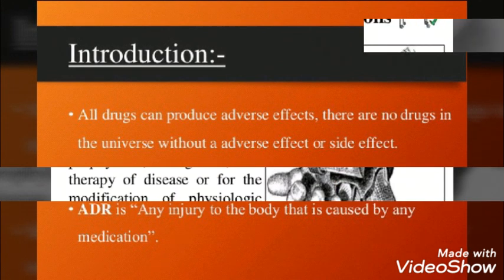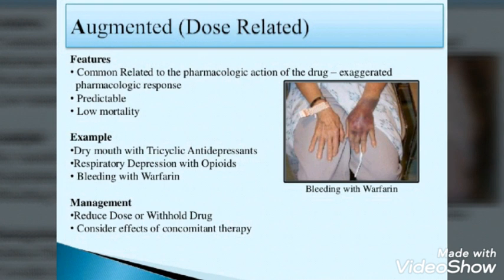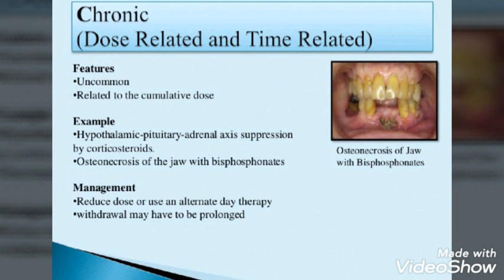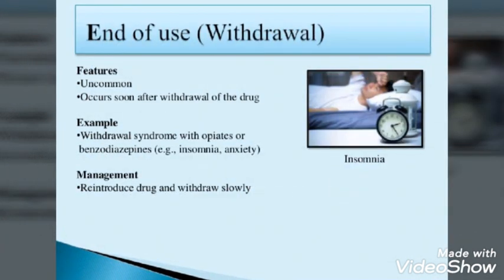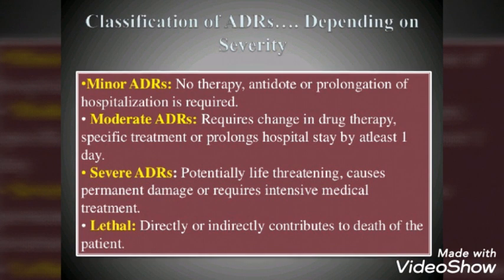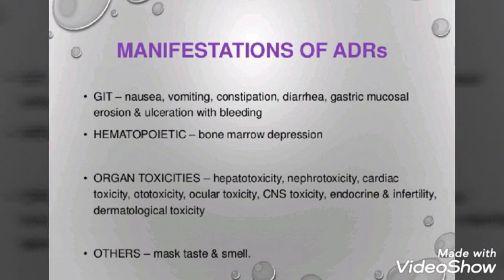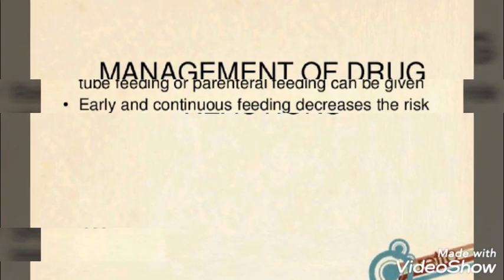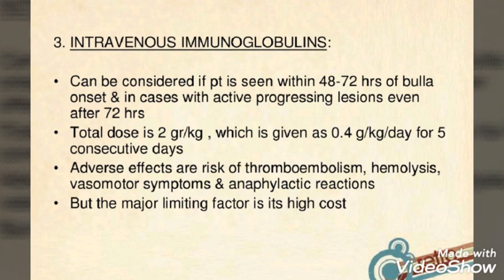Drug Reactions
GNM IInd YEAR ( MSN 1)